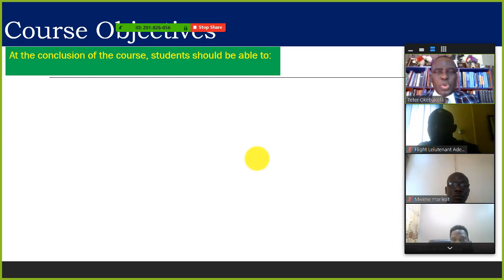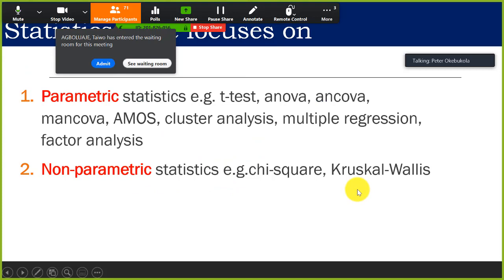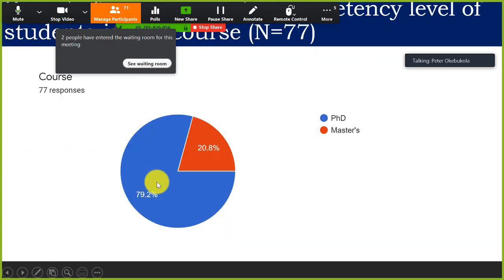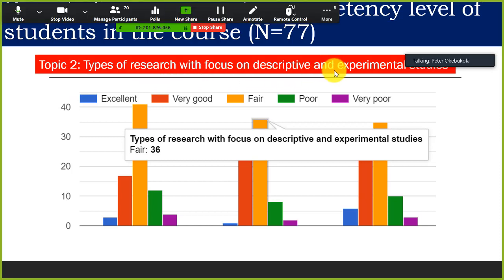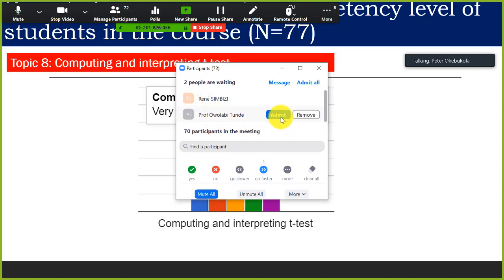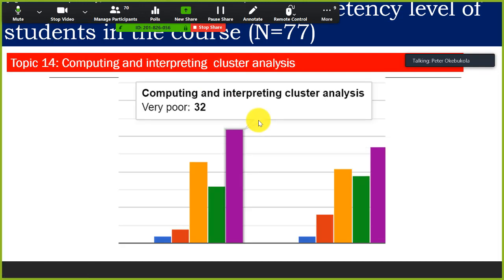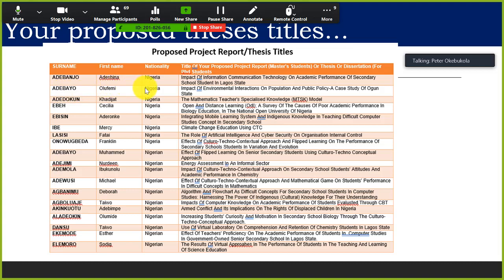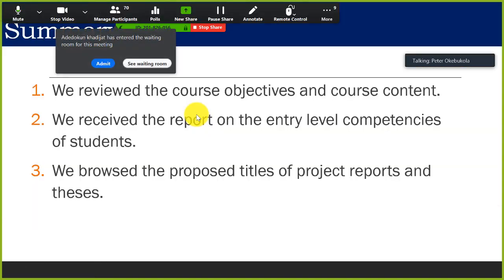Okebukola-LASU-ACEITSE Online Course: Lecture 1 ACE811-911 Advanced Research Methods & Statistics